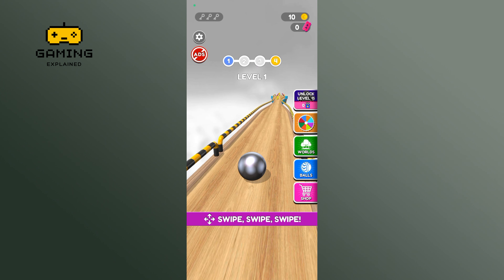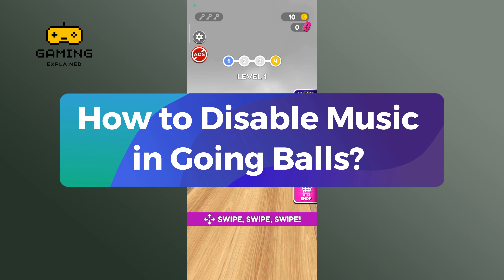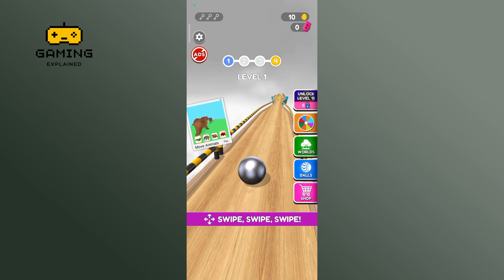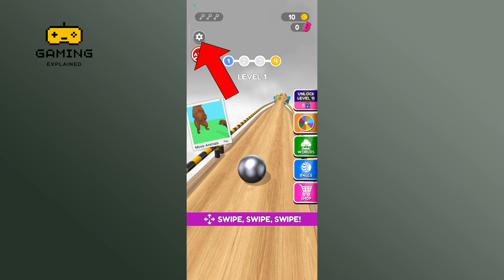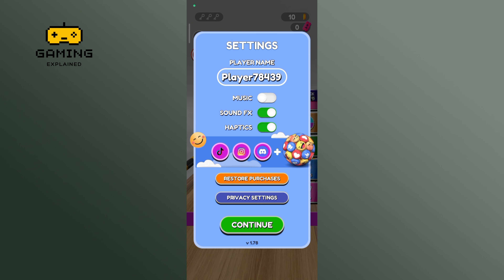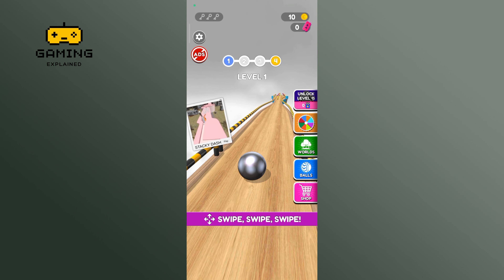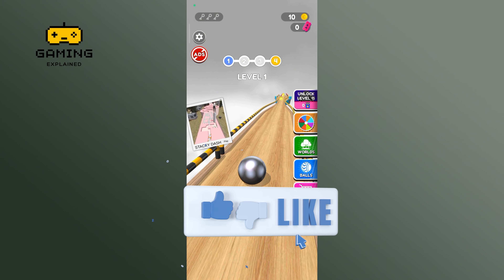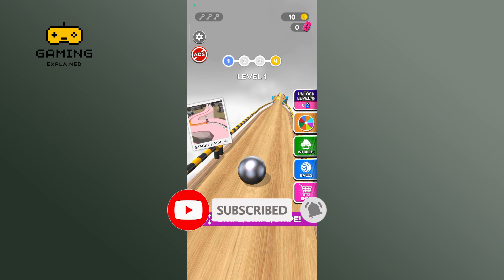How to Disable Music in Going Balls? 2024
Create a personalized gaming experience by learning how to disable music in Going Balls with our quick and easy tutorial! In this step-by-step guide, we'll show you the process of muting the in-game music, allowing you to enjoy Going Balls with your preferred soundtrack or in silence. Watch now to discover the simple steps to disable music in Going Balls and tailor your gaming ambiance.